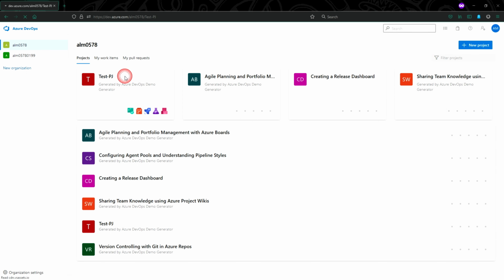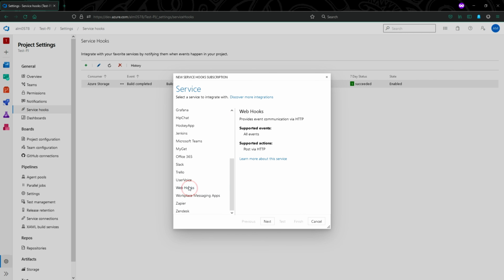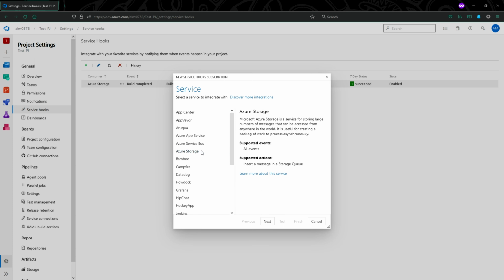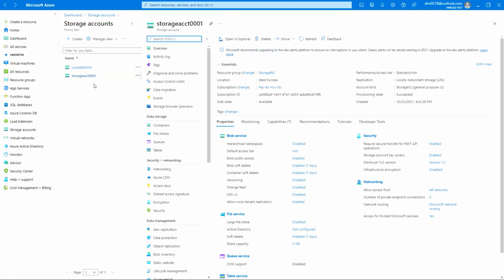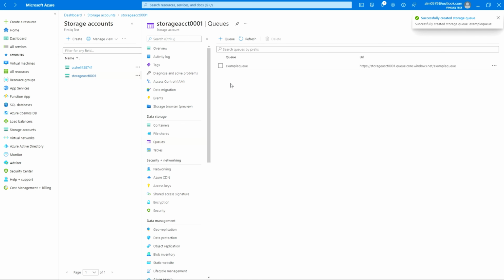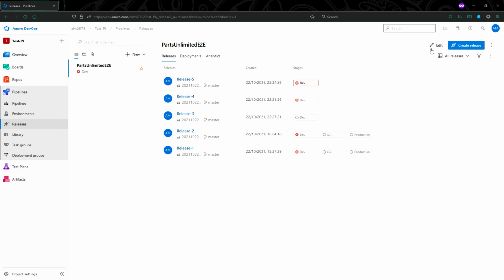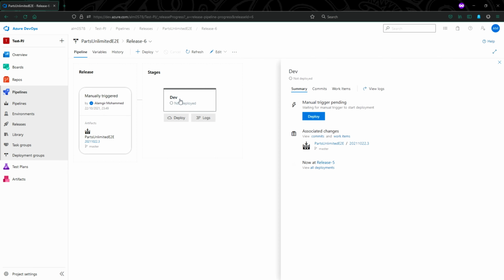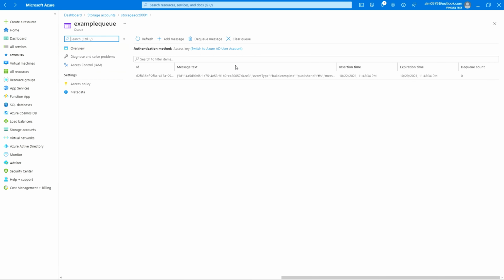Module 11 Setting up service hooks to monitor the pipeline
In this demonstration, you will investigate Service Hooks.

Note: Before starting this walkthrough, make sure you have performed the steps in the prerequisites section and the previous walkthroughs.